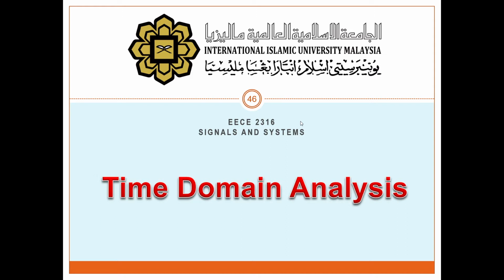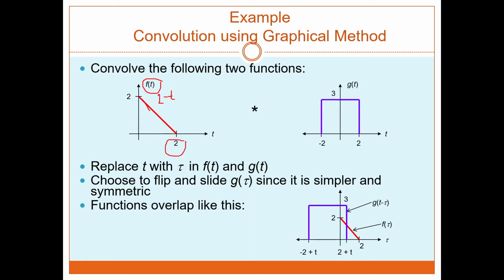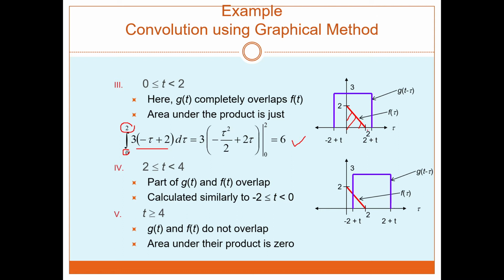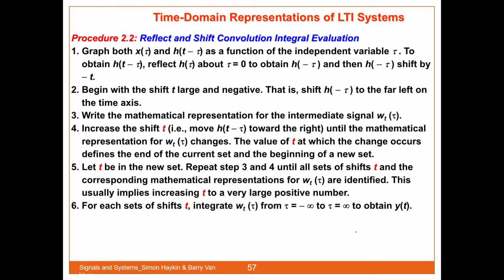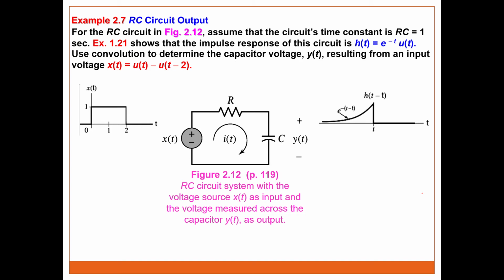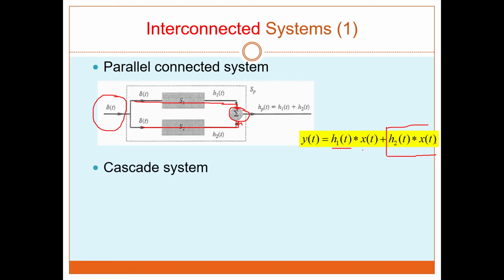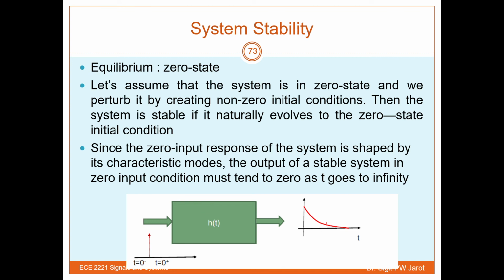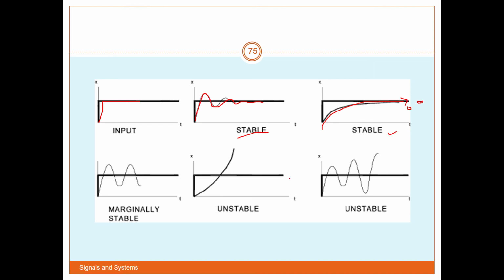Time domain Analysis -part 3